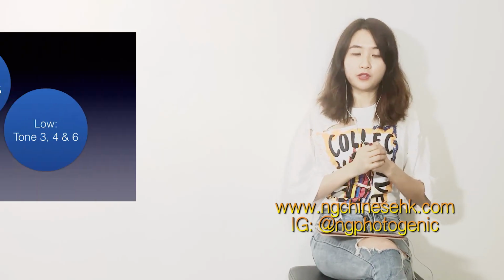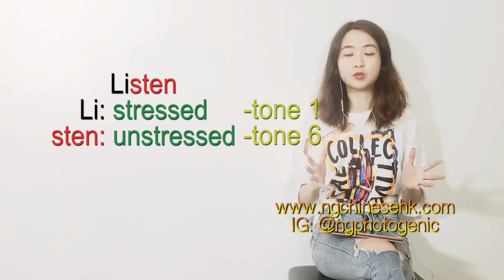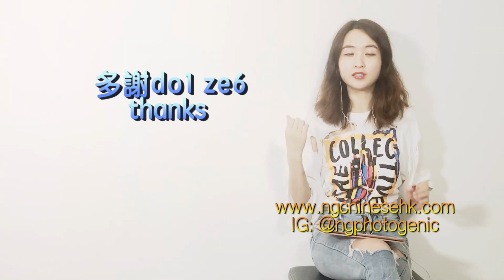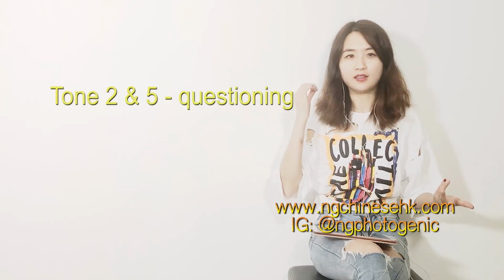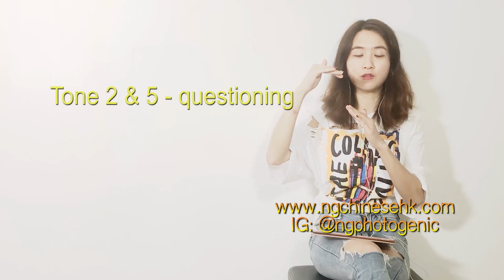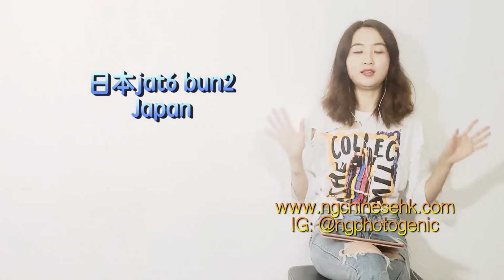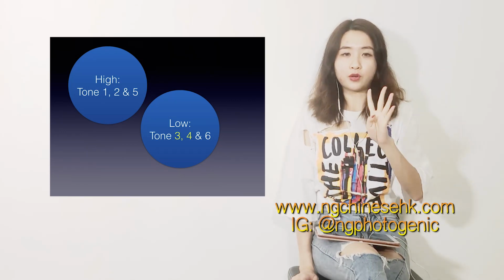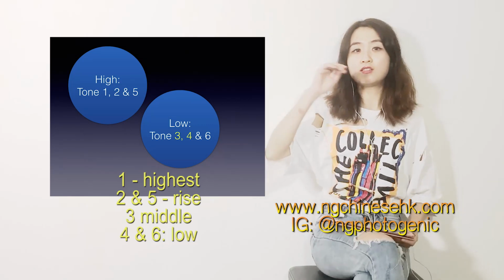[Ms. NG] How to Practice Cantonese Tones01Pronunciation Learning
(it’s a Chinese teaching link but just send a message to let me know you’re learning Cantonese)